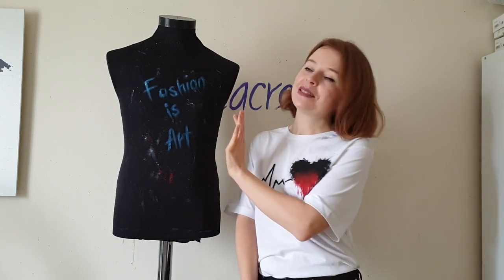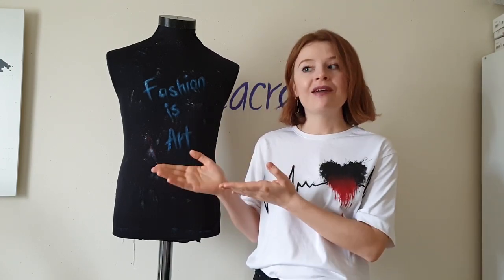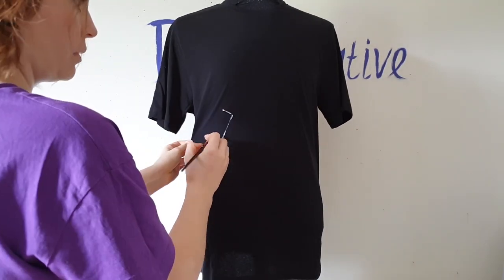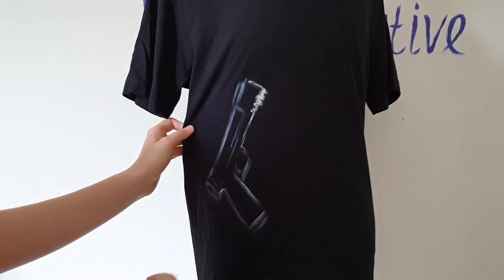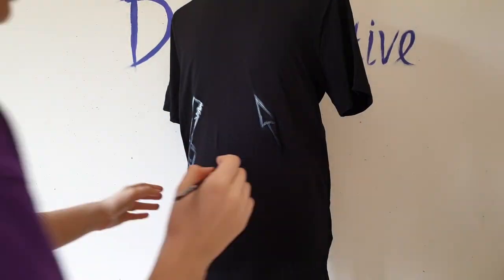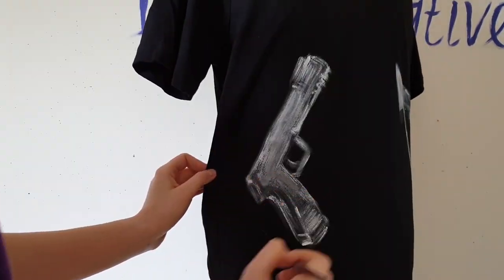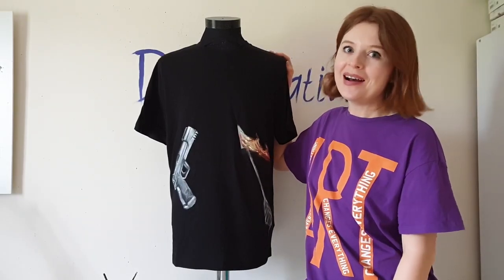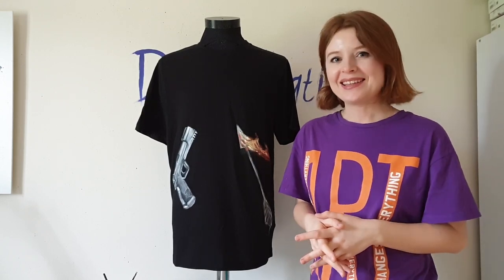I painted Blackpink Let's Kill this Love music video on a T-shirt 💔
Watch me create hand painted t-shirt inspired by the Blackpink 'Kill this love music video.
Blackpink music video inspired by the movie Lara Croft, as girls are wearing Lara Croft kind of outfits and shoot a bow. So I decided to paint Lara Crofts weapons on a t-shirt and kill this love. This design is one of the most creative designs of mine.